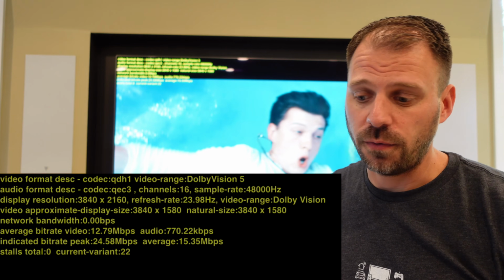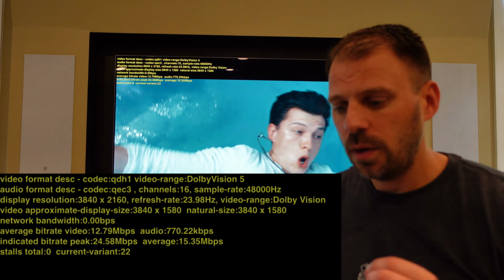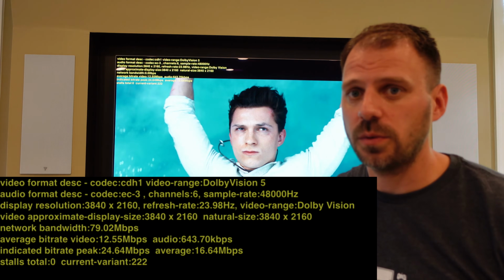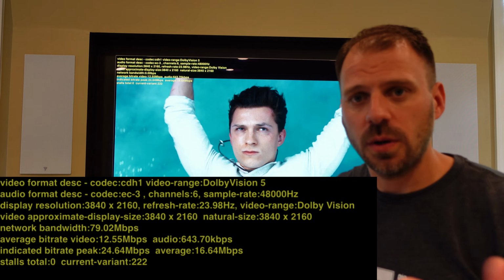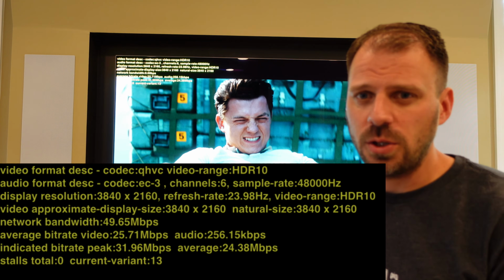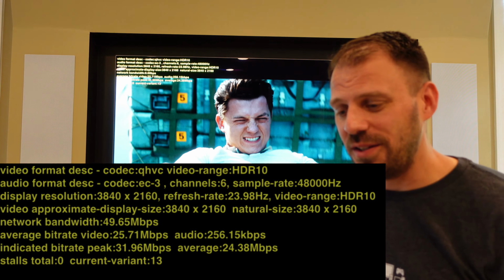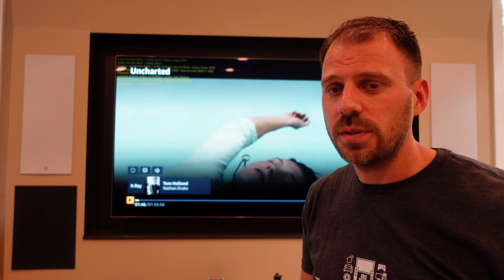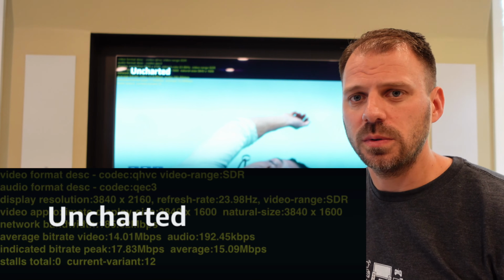"Uncharted" 4K UHD HDR Streaming Review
In this video, I'm comparing "Uncharted" on multiple streaming platforms. I use my Apple TV 4K in debug developer mode to check the streaming technical quality aspects of the video and audio on each provider. Who wins? Watch and see...

*** Give a Super Thanks if you found a video helpful. ***
Click on the "Thanks" icon right in a given video.
*** Use our referral when purchasing Kaleidescape. We get a Kaleidescape movie store credit. ***

0:00 "Uncharted" Streaming Quality Challenge
1:24 Apple iTunes Quality
2:31 Netflix Quality
3:36 Movies Anywhere Quality
5:51 Amazon Video Quality
6:58 And The Winner Is...